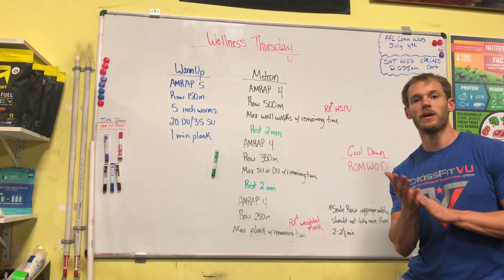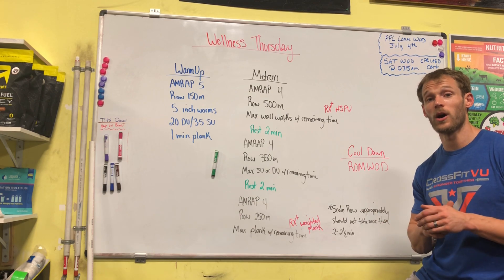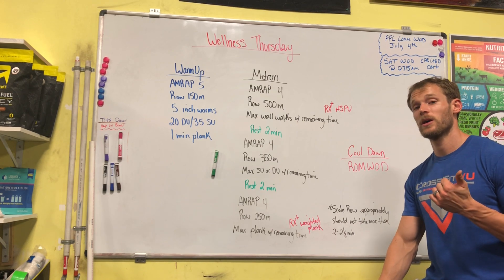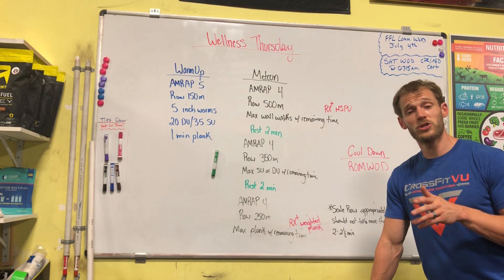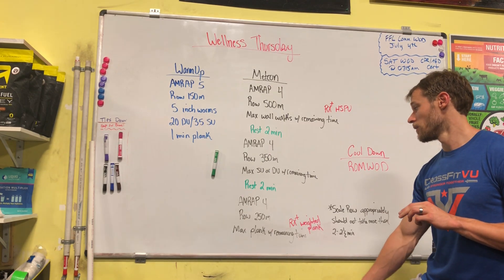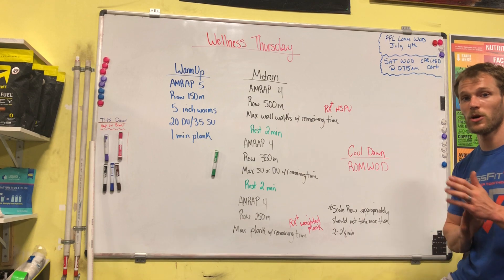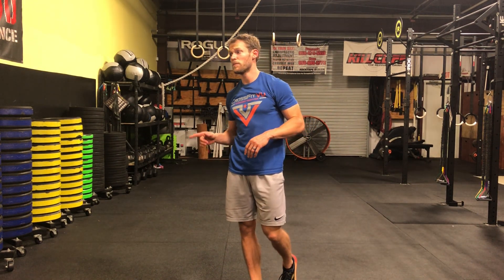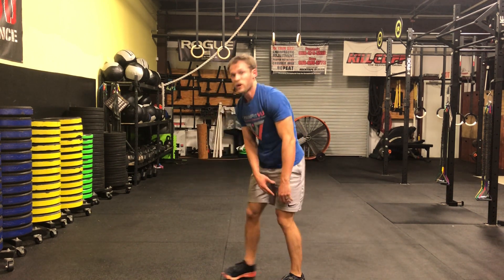HOME WOD Brief/Demo Thursday 6/18/20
Warm Up
AMRAP 5
Row 150m
5 inch worms
20 DU/35 SU
1 min plank

Metcon
AMRAP 4
Row 500m
Max Wall Walks  w/ remaining timeRest 2 min

AMRAP 4
Row 350m
Max SU or DU w/ remaining time

AMRAP 4
Row 250m
Max plank w/ remaining time

* Use AAB if needed or run